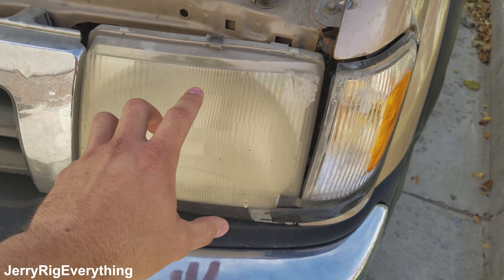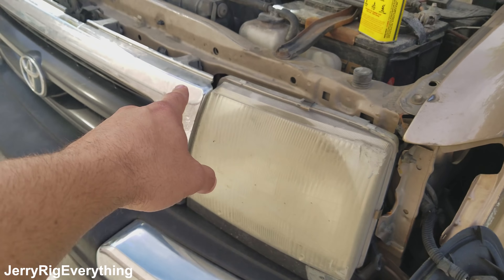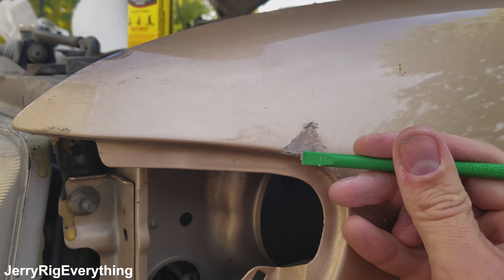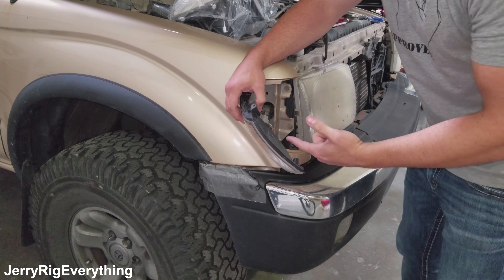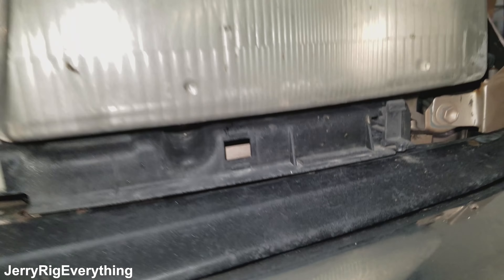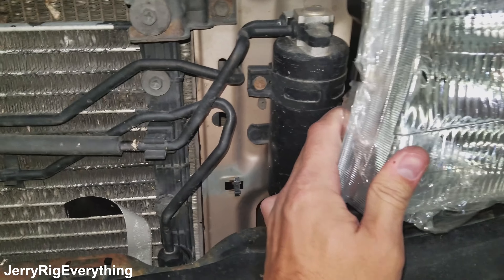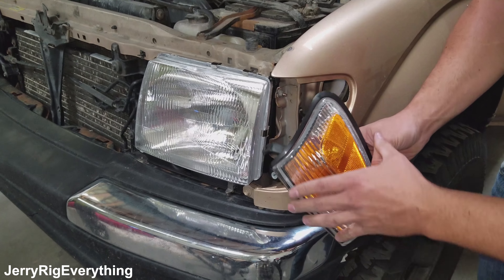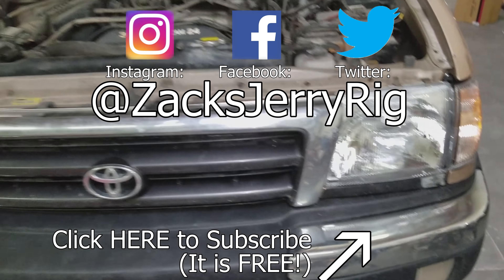Toyota Tacoma Headlight Lens and Parking Marker replacement- (1997 -2000)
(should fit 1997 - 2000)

The headlights on my old 1998 Tacoma are getting yellow and not allowing much light to go through the lens There are always quck fix, headlight clearing stuff and that works pretty well, BUT it works less and less the older the headlights get. Plus with the damage to my side parking marker light... it was just time to replace all of them. Watch in this video as I remove the headlights and parking lights from my 1998 toyota tacoma and install the new headlight lenses into place. With a much clearer plastic allowing more light to shine through.

It is a pretty inexpensive project, which allowed for a much safer truck.